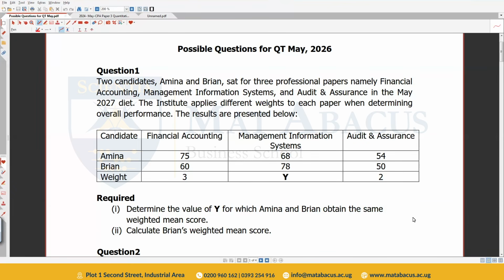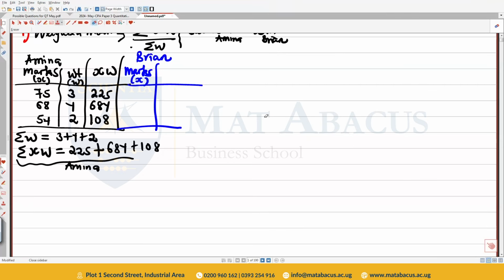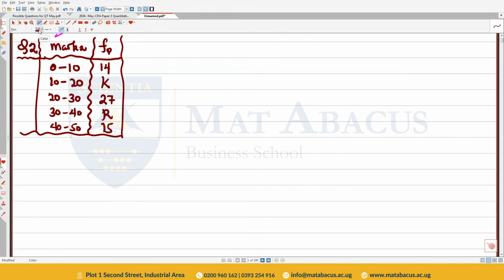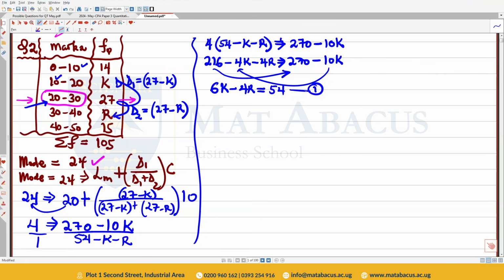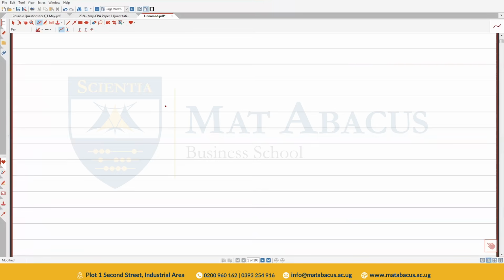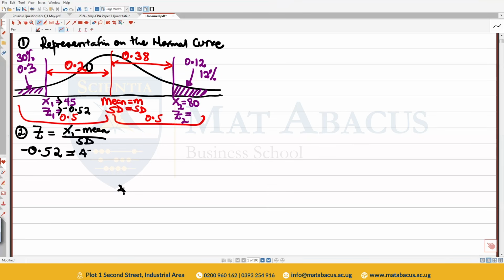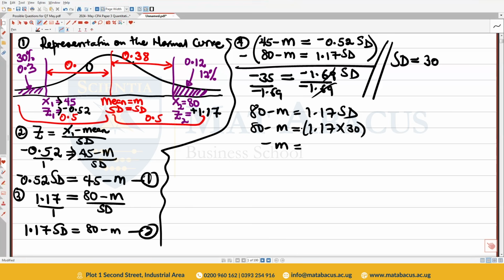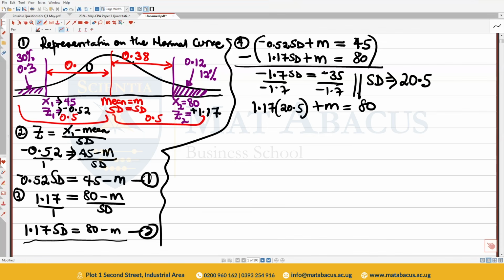Quantitative Technique Debrief by Hassan Mbaziila